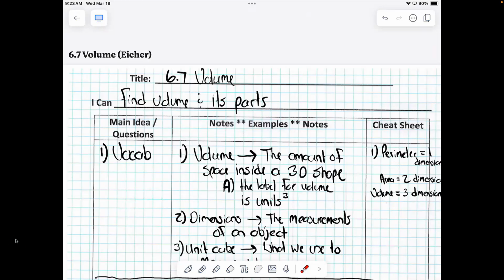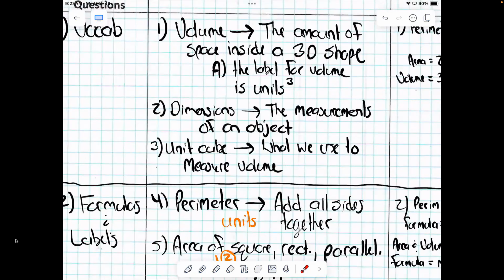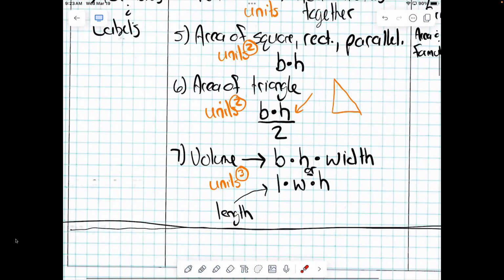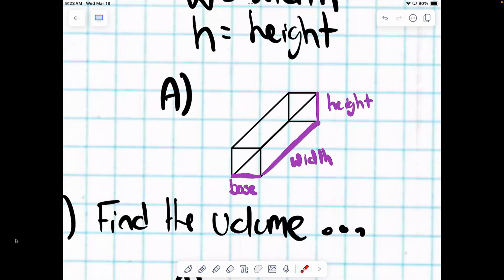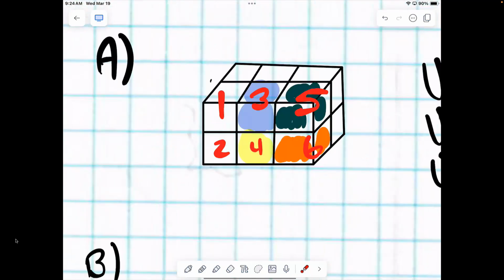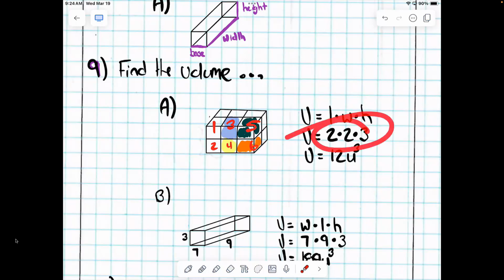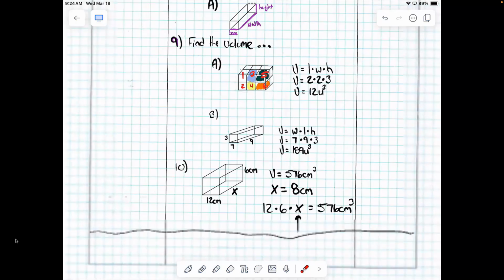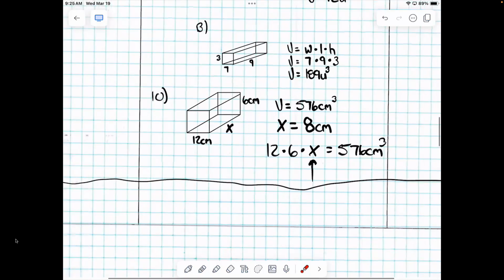6.7 Volume (Eicher)